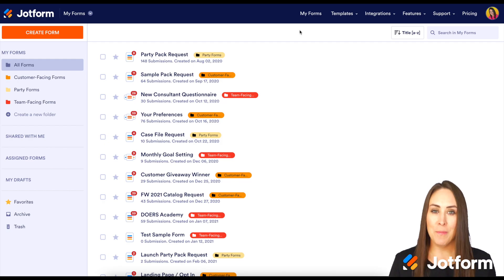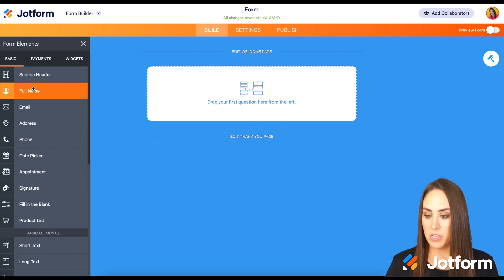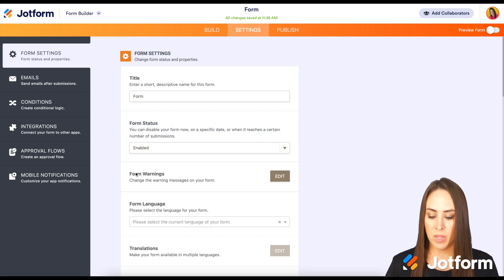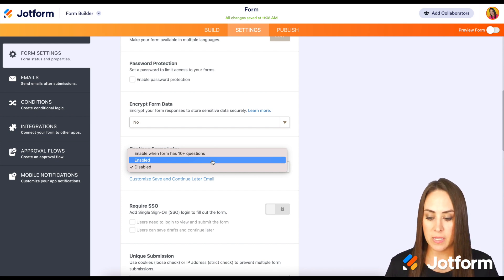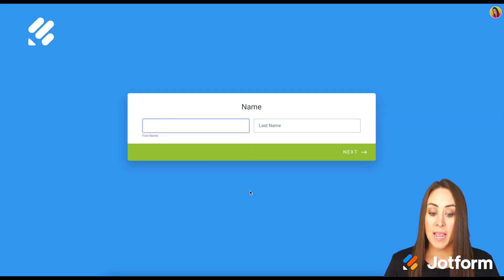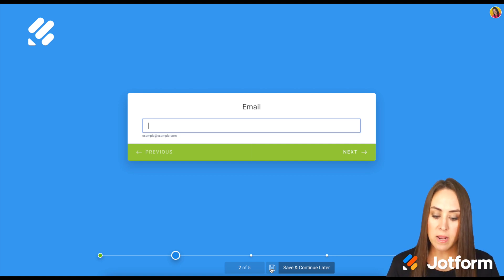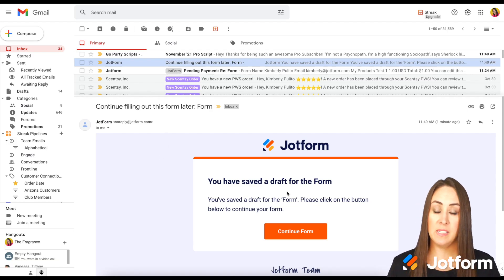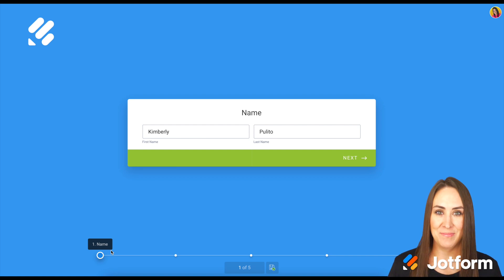How Use Save & Continue Feature in Jotform Cards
Did you know Jotform Cards includes a feature that allows users to finish their forms where they left off? Learn how to set up and configure the Continue Forms Later feature in your dashboard with this Jotform video tutorial.
LINKS & RESOURCES
👋 ABOUT JOTFORM
Hi, we're Jotform, a full-featured online forms platform that makes it easy to create robust forms and collect important data. Check us out
00:00 Introduction
00:11 Create a card form
00:44 Enable "Continue Forms Later" from the Settings
01:15 Customize Save and Continue Later email
01:26 Test
02:29 Subscribe to Jotform